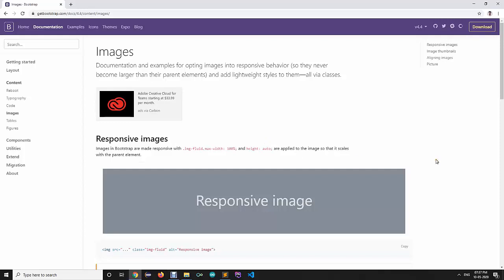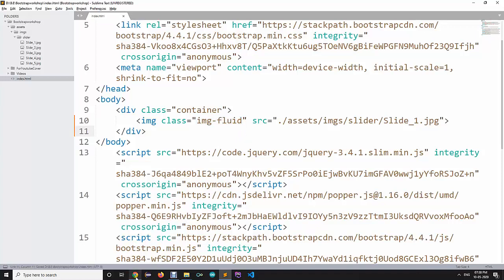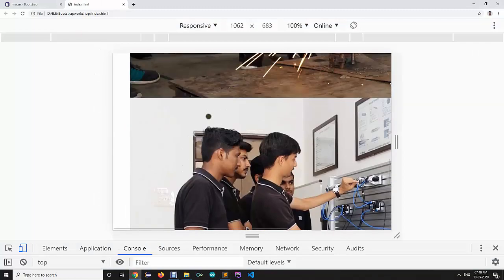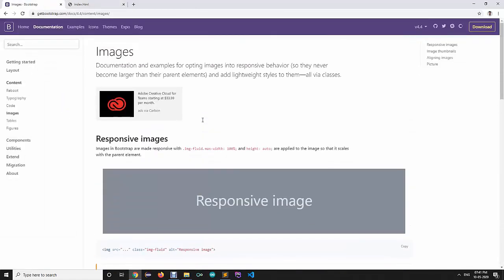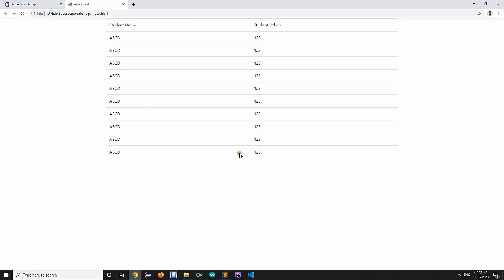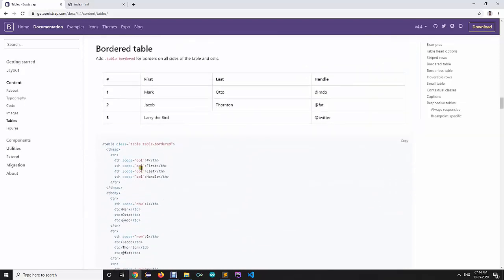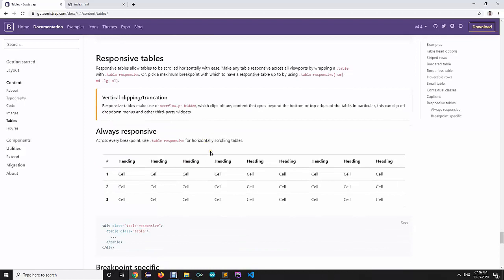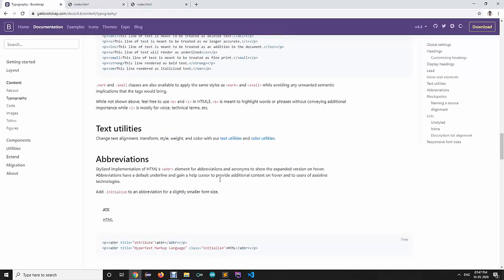BootStrap - Lecture 09 - Images, Tables and Typography in Bootstrap 4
In this session, we are going to learn how to create responsive images and tables in bootstrap.

Bootstrap Workshop is organized as a part of the co-curricular activity for computer engineering students under the ASWDC (Application, Software, and Website Development Center) in Darshan Institute of Engineering and Technology - Rajkot

This video is recorded by Prof. Arjun V. Bala ( , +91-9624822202) at the Computer Engineering Department of Darshan Institute of Engineering & Technology, Rajkot.